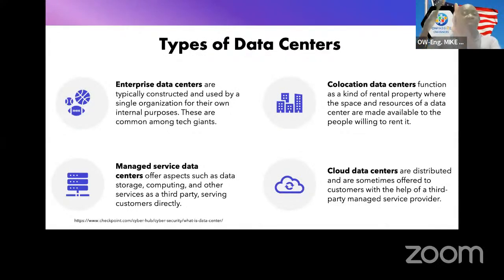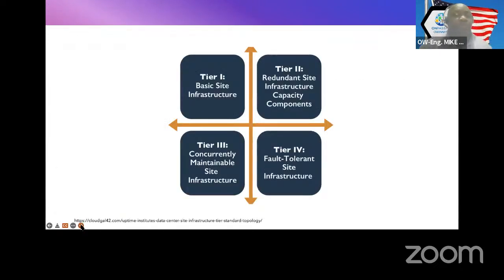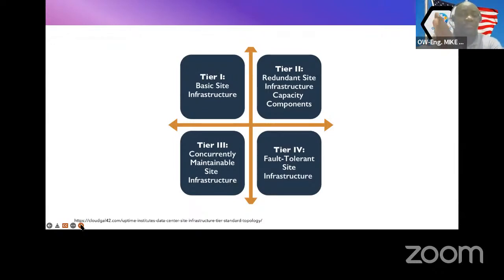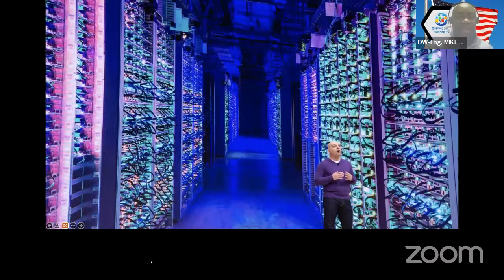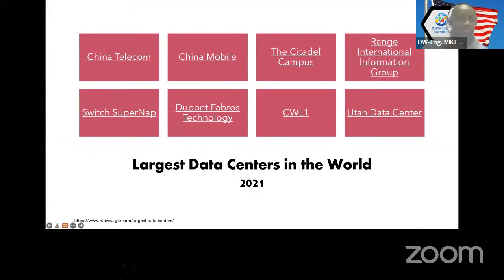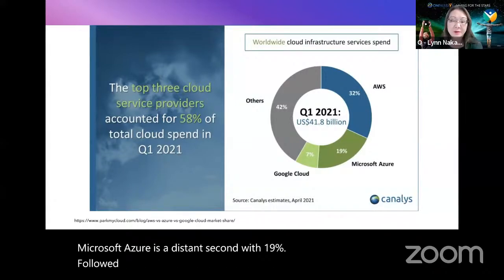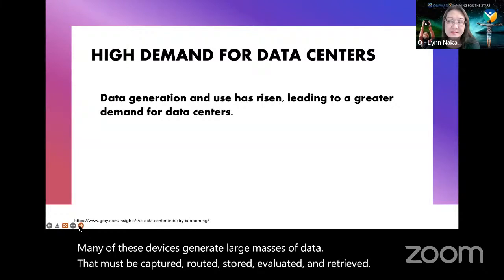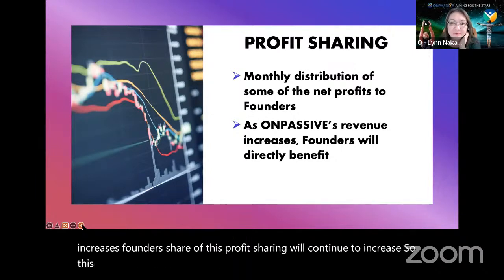ONPASSIVE - LIVE - Kenya public webinar Topic: Data Center